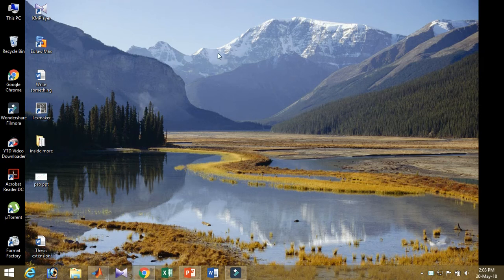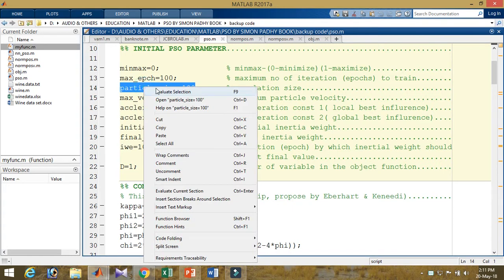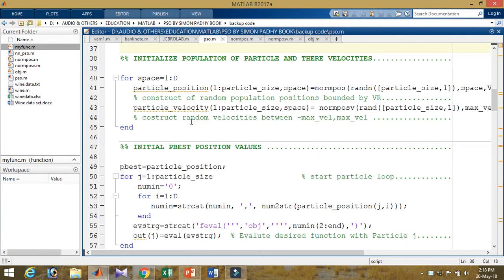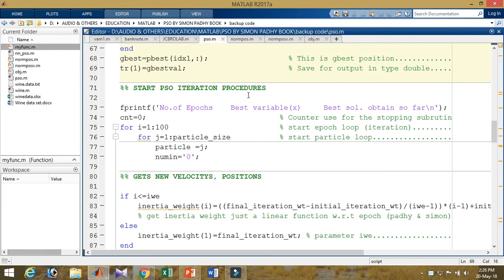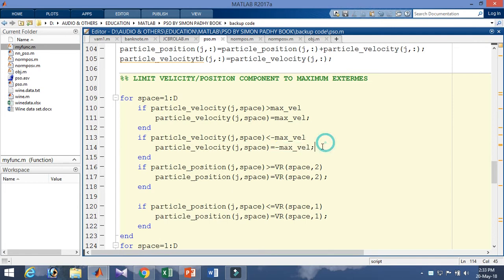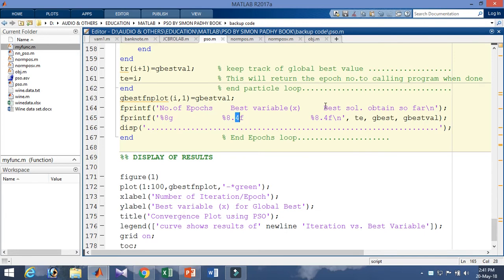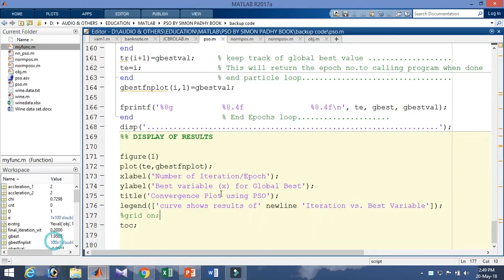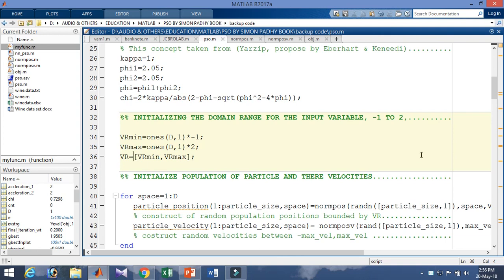Project: Particle Swarm Optimization MatLab code. Part: 3/10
Here i describe each of the line of the code and that is a stable code of PSO you can take this as your academic project. You can improve  the code by changing from your side by choosing best value and parameter value.
If you feel any problem please comment me.